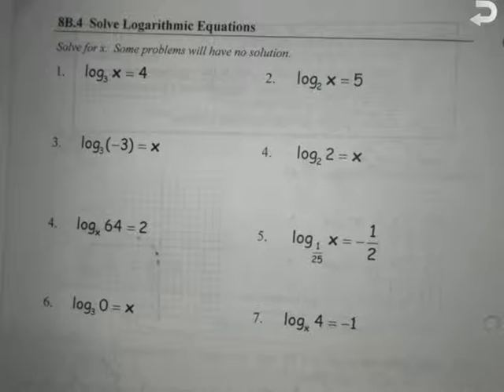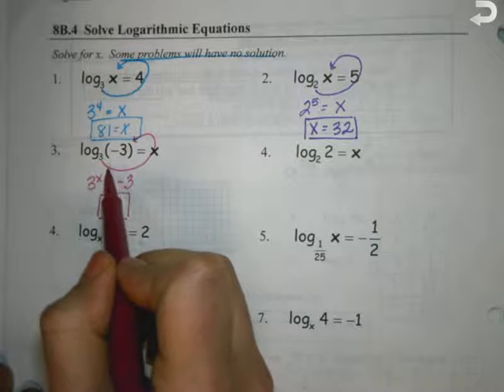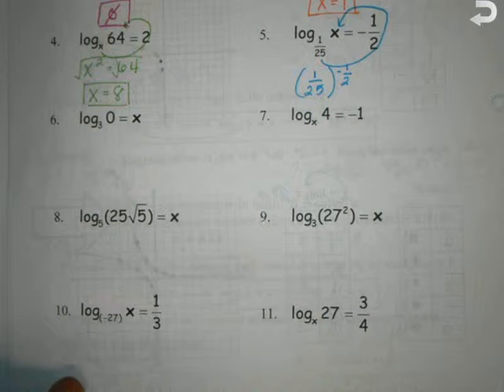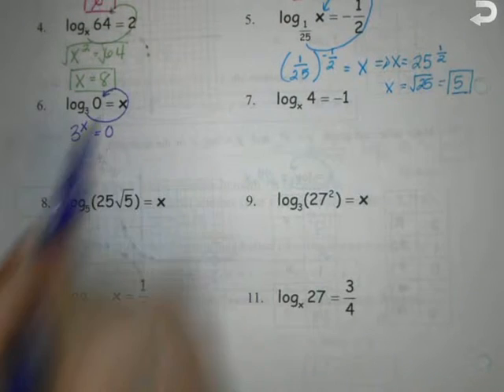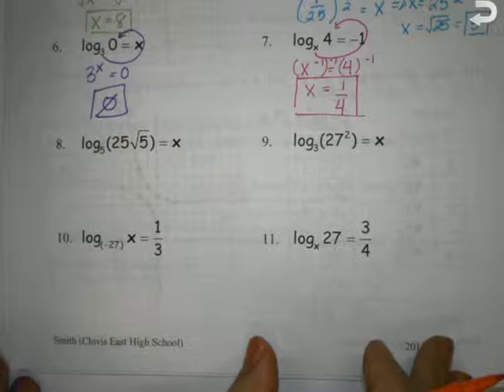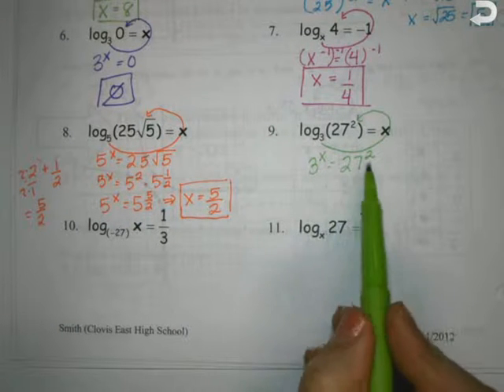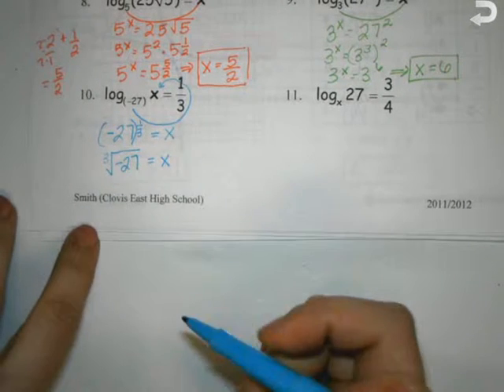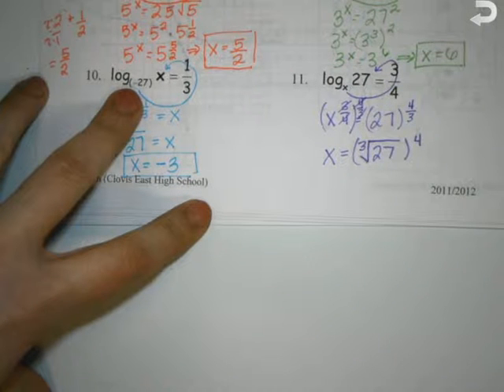Alg 2 8B.4 Notes